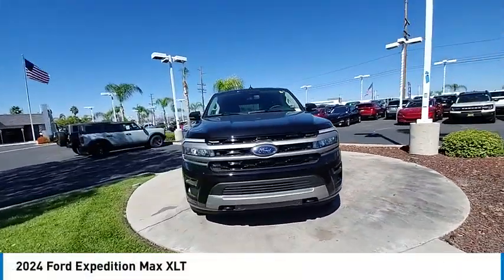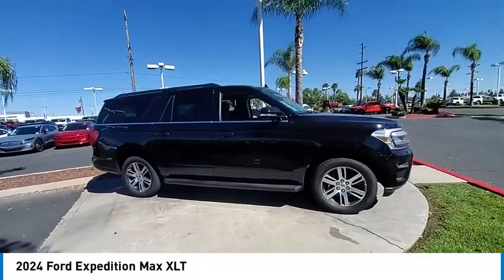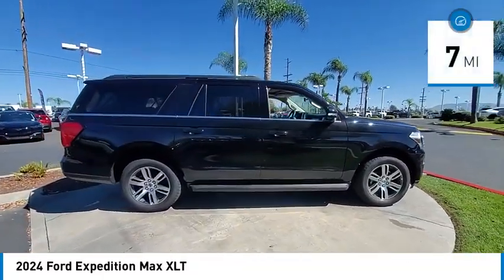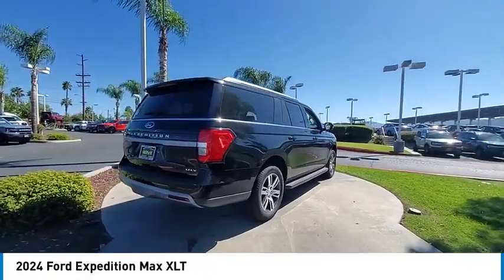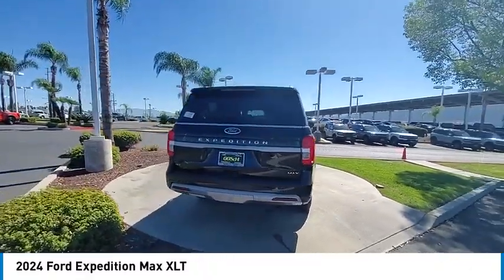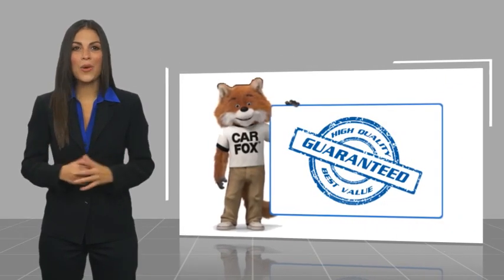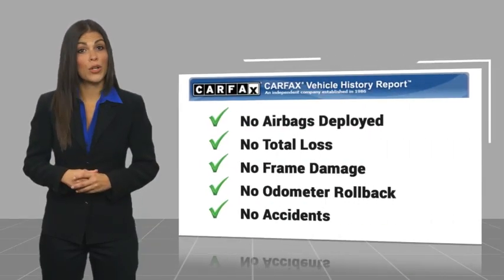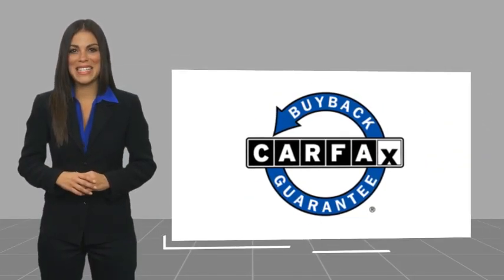2024 Ford Expedition Max TEMECULA BEAUMONT MENIFEE PERRIS LAKE ELSINORE MURRIETA R240933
2024 Ford Expedition Max XLT

26895 Ynez Rd.